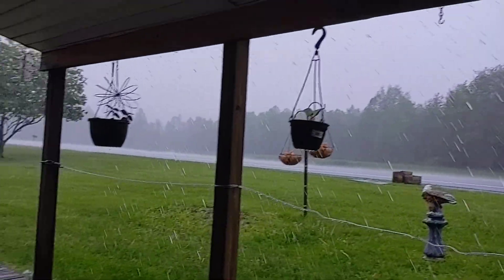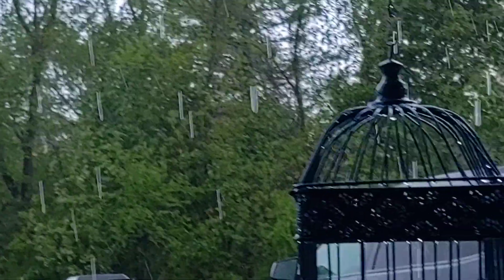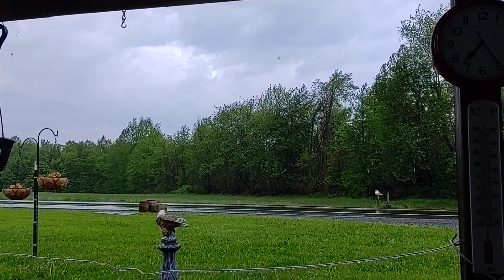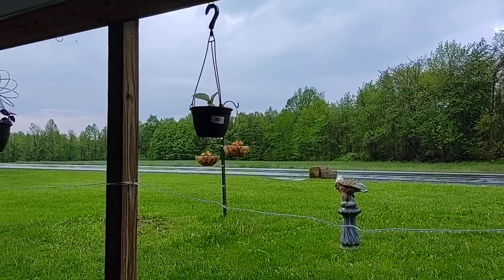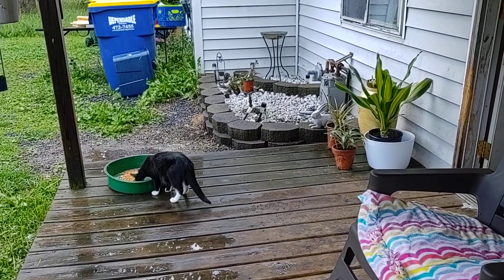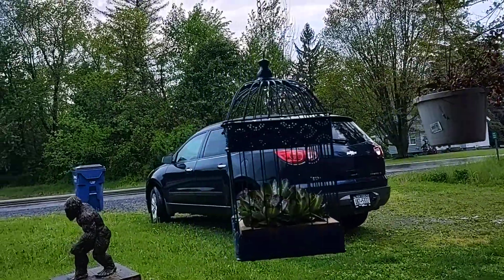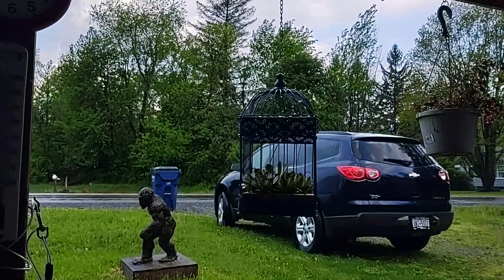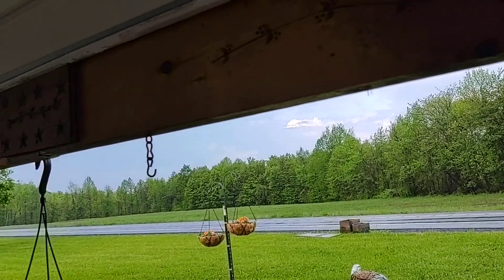Rain and Thunder